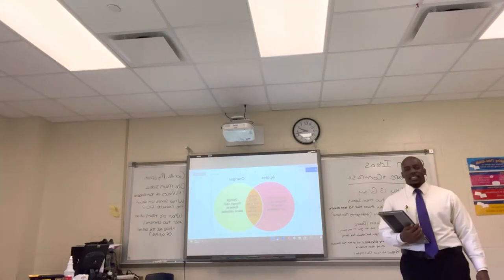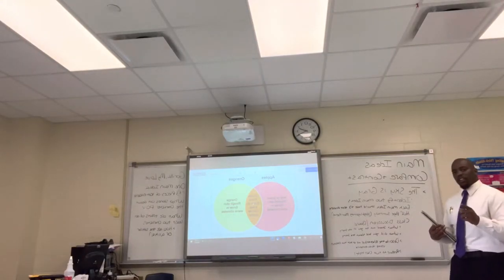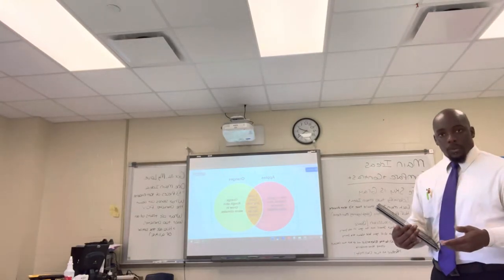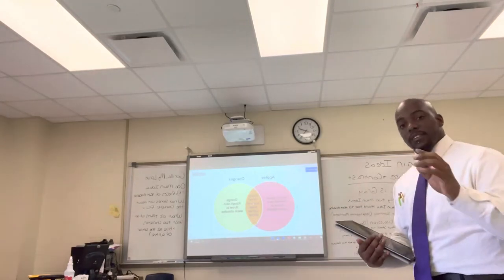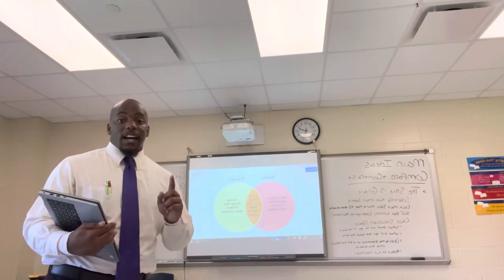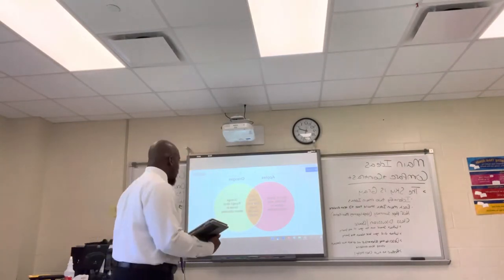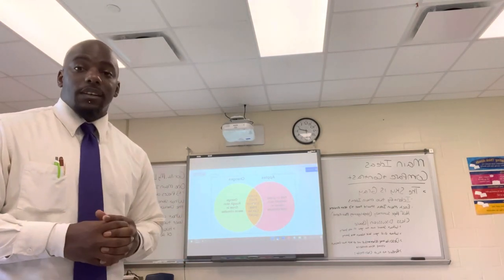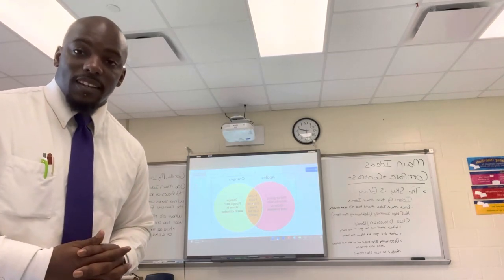MOVA TEACHER DIRECTED LESSON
In this lesson today we will learn more about Main Idea using text evidence and inference, point of view effectiveness to a story ￼and use the of a Venn diagram to compare and contrast our claims.￼